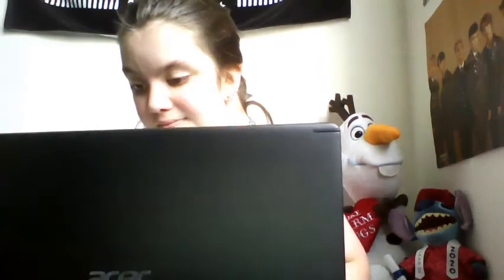My Wand is a WHAT!? (Harry Potter series P.2/3)